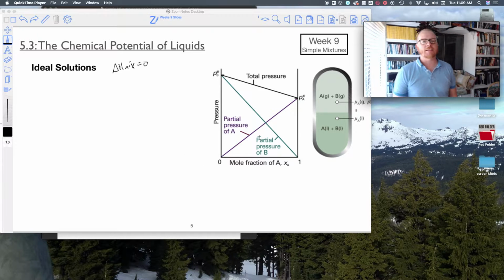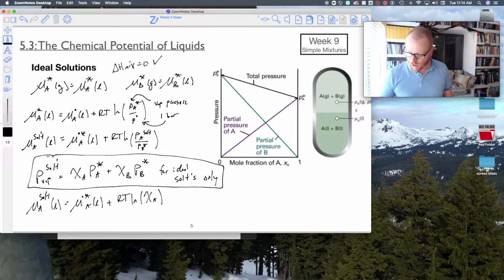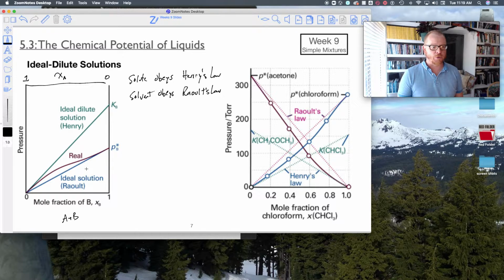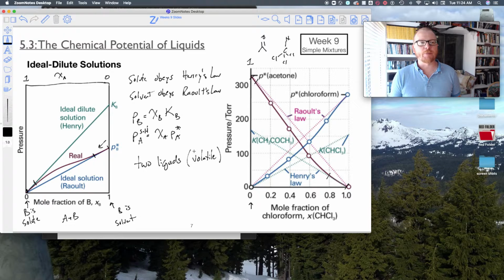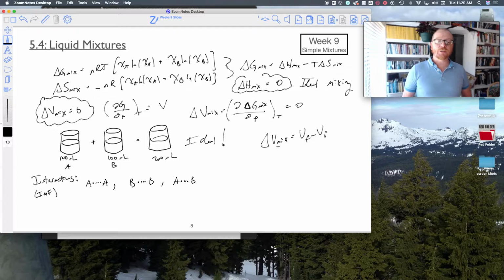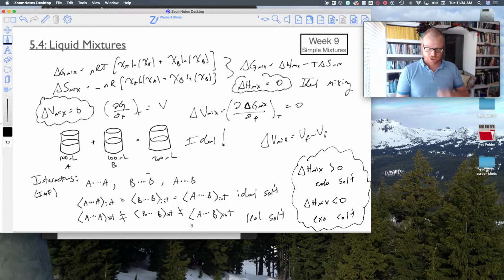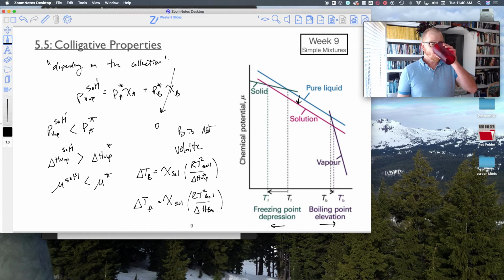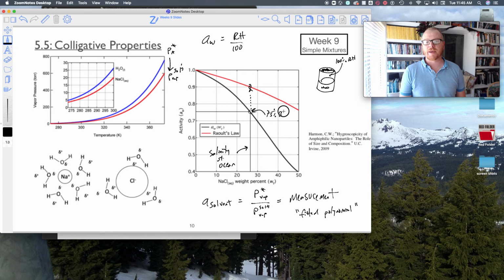CHEM 361 F20 Lecture 22